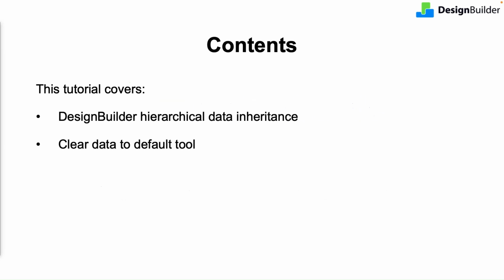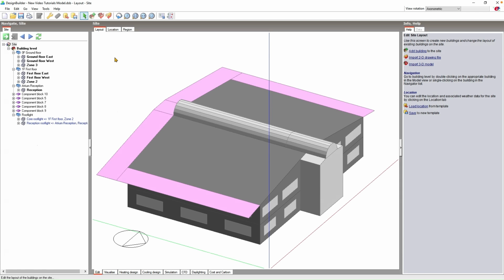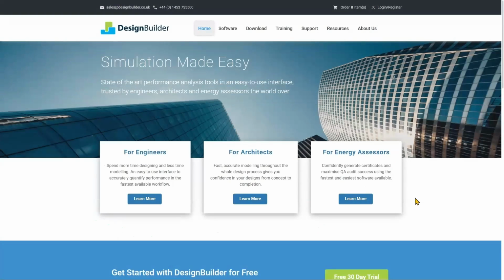201 Model data hierarchy and inheritance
This tutorial covers:
DesignBuilder hierarchical data inheritance
Clear data to default tool